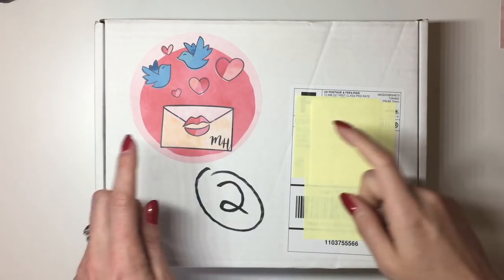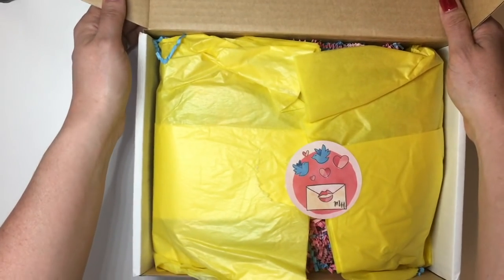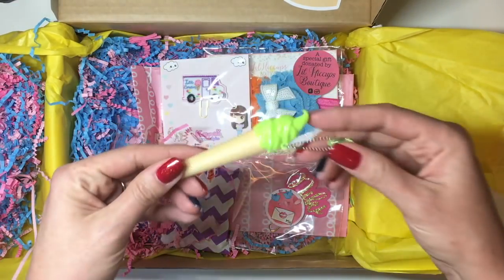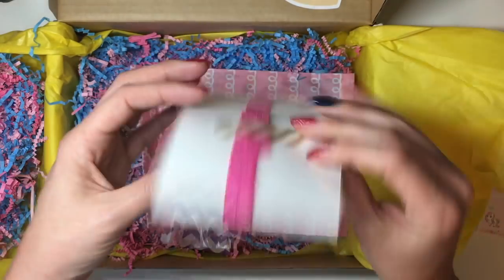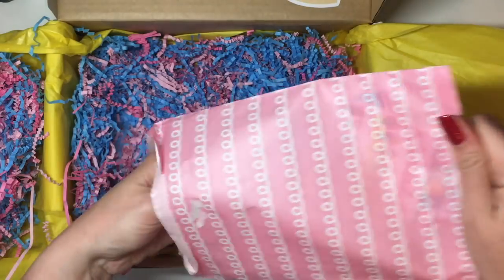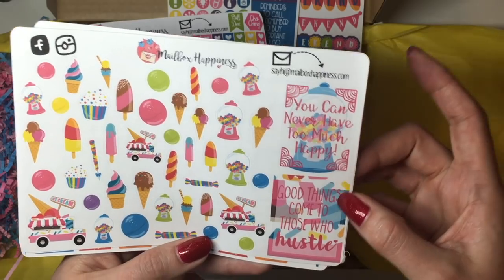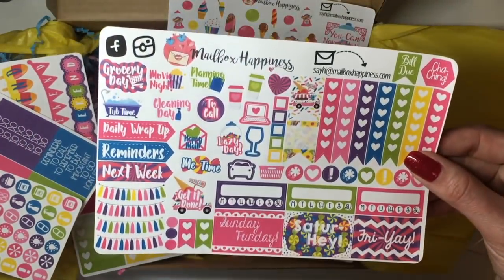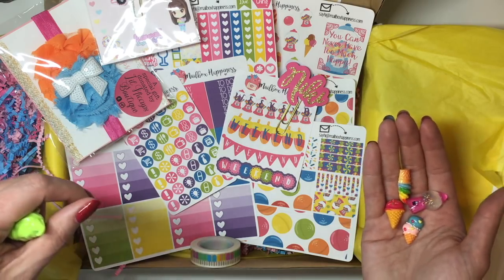Mystery Kit Unboxing - Mailbox Happiness (July)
The second mystery kit by Mailbox Happiness totally hit it out of the park.  Meredith even added several personalized touches to the box which were super sweet.  This is my favorite mystery box, please go support her shop.

August Kit

**SOCIAL MEDIA**